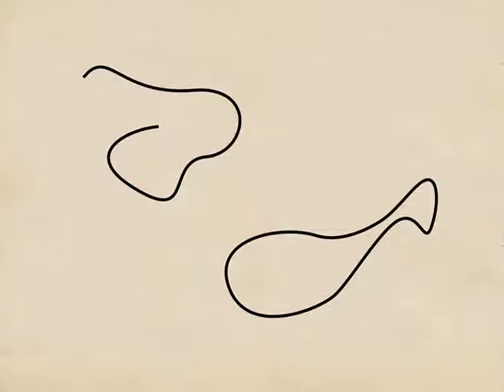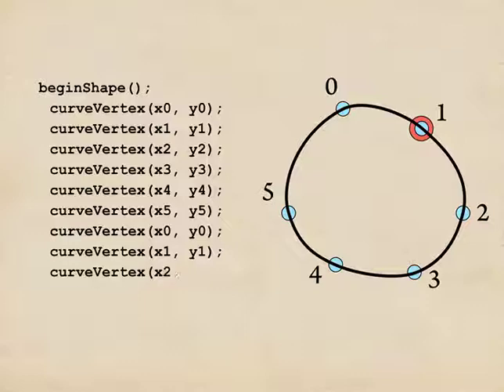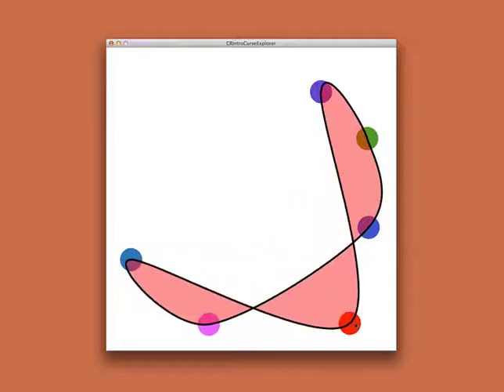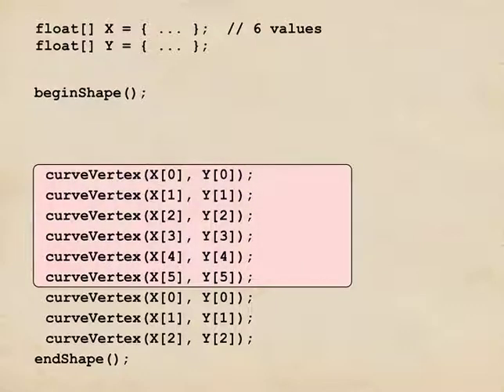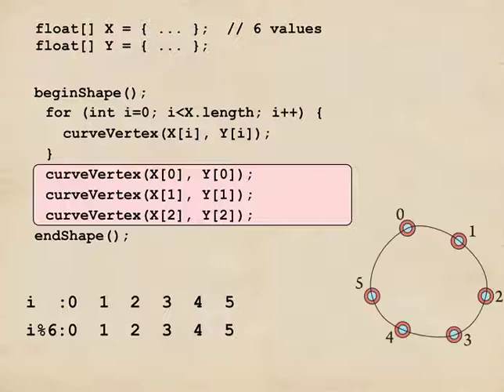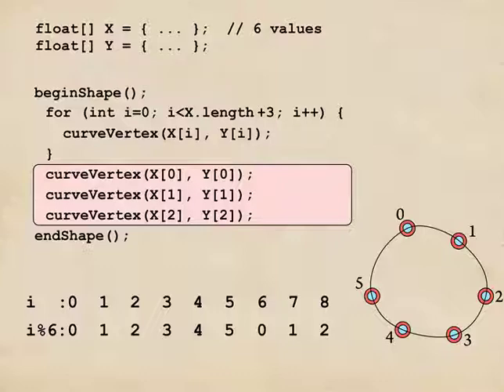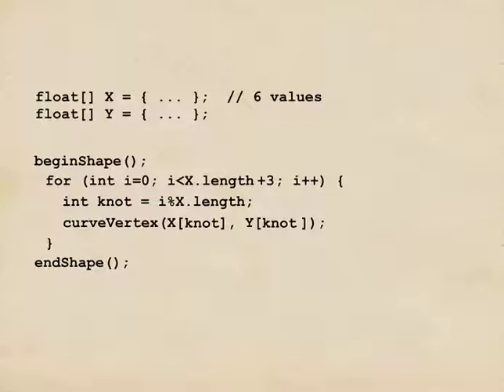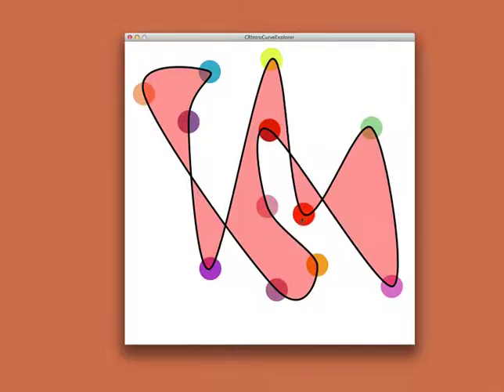W6 G4 V2 Closed CR Curves 11m24s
A closed curve forms a loop; that is, the ends are not dangling free.  We see the technique for drawing smooth, closed CR curves.